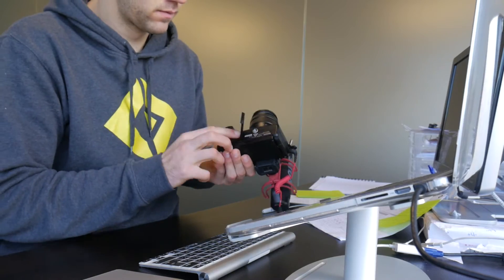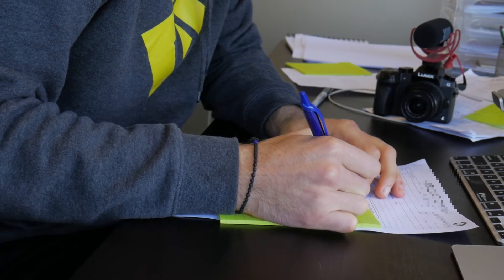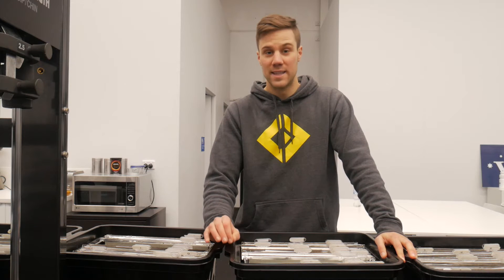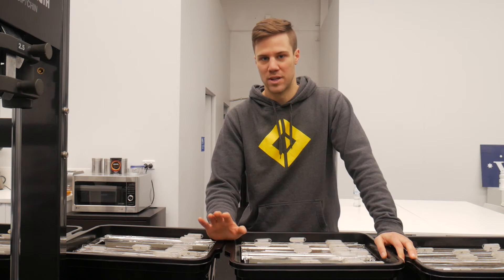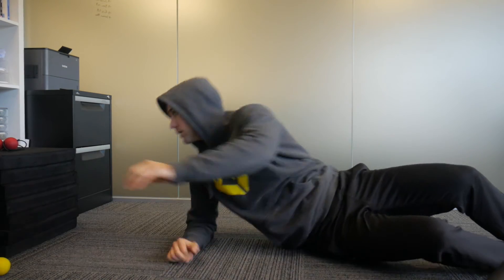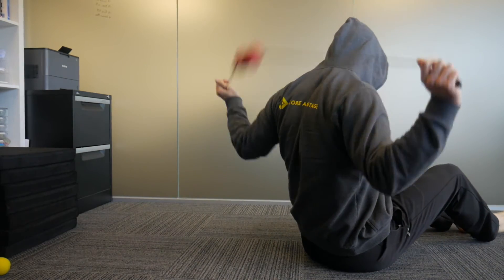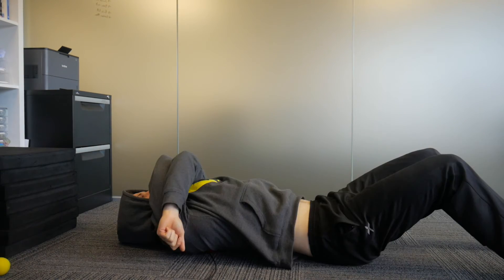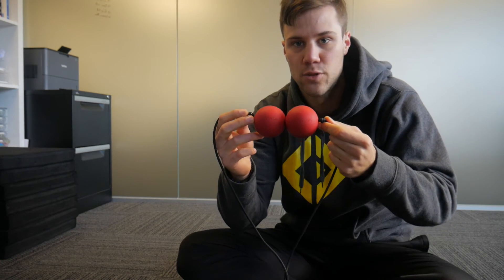Mini-Desk Workout: Fixing a Slouched Posture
Who else had parents that told them to stand or sit up straight at least three times a day? Not any teenagers favourite thing to hear, but sadly like parents often are, they were right, given how much we sit these days, sitting with a better posture, or doing some work to loosen up the tightness we accumulate is vital.

The spine has four segments, the cervical (neck), thoracic (ribcage), lumbar (lower back), and sacral (tailbone). Each segment has either a kyphotic (forwards) or Lordotic (backwards curve).
Neutral spine
When we sit at a desk, the forward curve of the thoracic becomes exaggerated into a hunchback type position, over time the joints of the thoracic spine become stiff and locked like the links of a rusty bike chain.

If the thoracic loses its range of motion (it tends to tighten worst in extension and rotation), the lumbar spine has to pick up the slack and becomes the primary point of motion. This overload on the lower back can lead to stress fractures, muscular overload or disc injury.

So often lower back tightness or injury is a symptom. The true cause of lower back pain often stems from a tight thoracic or tight/weak hips
What we need to do is loosen those joints to re-establish mobility and range into both extension and rotation.
Thoracic spine
Step one is to mechanically loosen out the joints.

Grab a roller. Under the middle of your back. Hoodies and ponytails out of the way, hands behind your head and open up the chest, relaxing your head down the ground. Once you are fully opened up, little rolls up and back under the ribs.

You might get some pops and cracks, this is a good thing. That's those joints loosening back up. If the roller's too easy, the next option is to use backballs. Put these along your spine starting at the top and slowly work your way down the spine until about the middle.

Pro Tip: Rolling over a basketball, soccer ball, or netball is another great way of loosening up the

Once you've mechanically loosened up the joints with the roller or backballs, gentle mobilising drills are next.

The cat-camel (sometimes called happy cat-angry cat), helps loosen up and reintroduce range of motion into the spine through extension. Really important though; if this causes any sharp pain, stop immediately. It should not hurt your lower back but instead just a stretching sensation along the entire spine.

It's all well and good loosening things off. But if you don't put this new mobility into practice, the gains you make just evaporate.

Start at the head, tucking the chin in and imagine there is a string pulling your head to the ceiling. Shrug the shoulders up then bring them back and down. This taller, longer posture will help reduce the effects of the desk and stop that newly mobilised spine from tightening back up, plus as a bonus, it makes you a little bit taller.